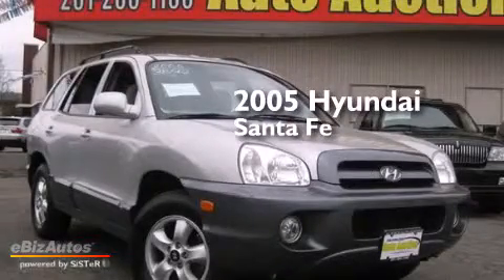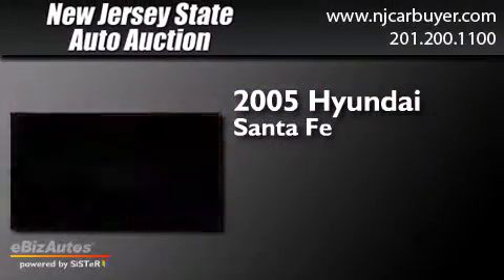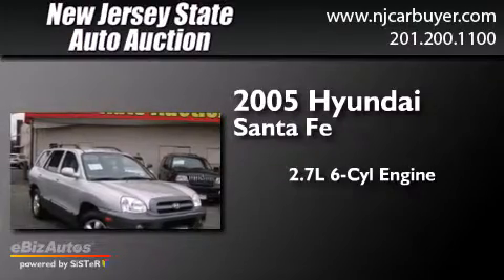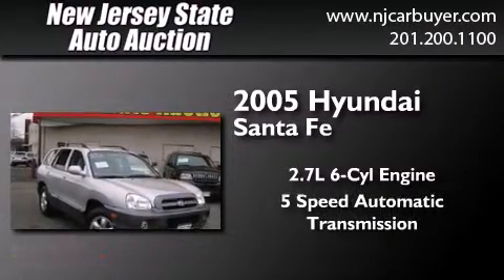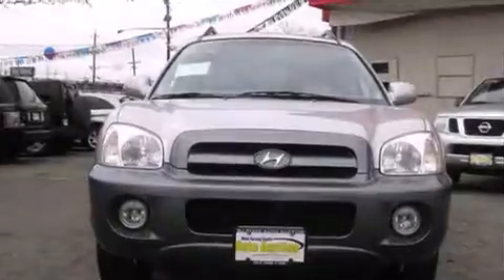2005 Hyundai Santa Fe New Jersey NJ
We've been honored to serve the Jersey City NJ area , we promise that your experience at our dealership will exceed your expectations ! Year : 2005 Make : Hyundai Model : Santa Fe Engine : 2.7L V6 MPI DOHC 24V Trans . : Automatic Exterior : Pewter Miles : 96,152 Interior : Gray New Jersey State Auto Auction 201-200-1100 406 Sip Ave Jersey City , NJ 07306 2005 Hyundai Santa Fe Jersey City NJ